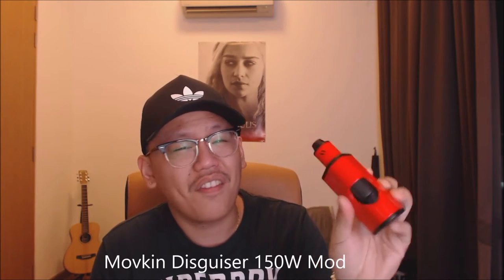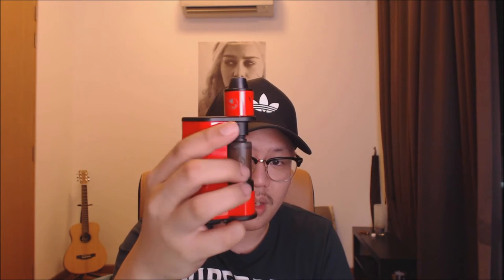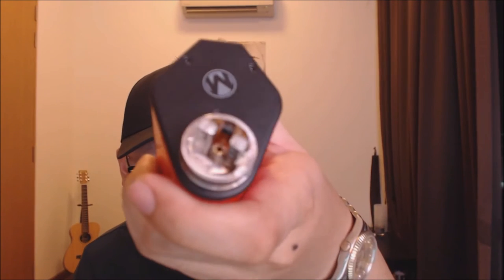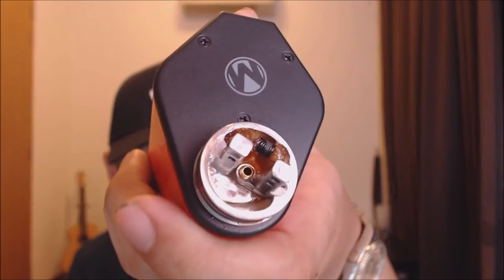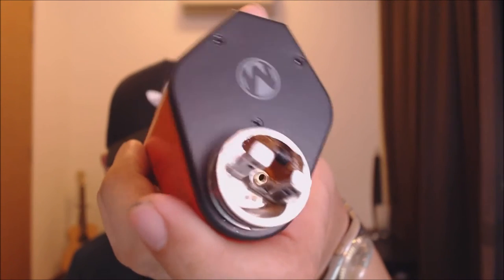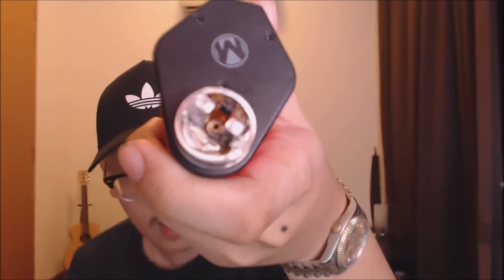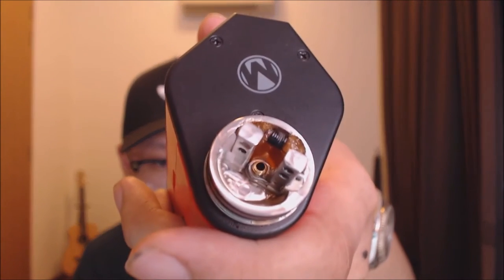Movkin Disguiser 150W - 3 in 1 Mod